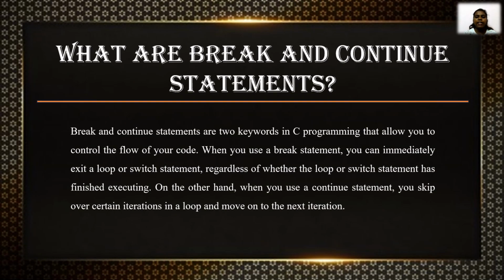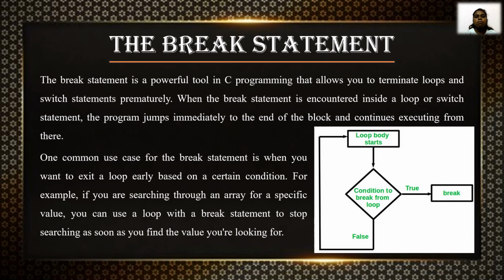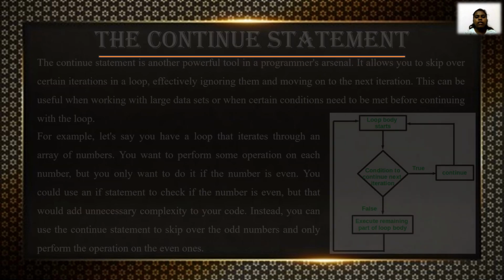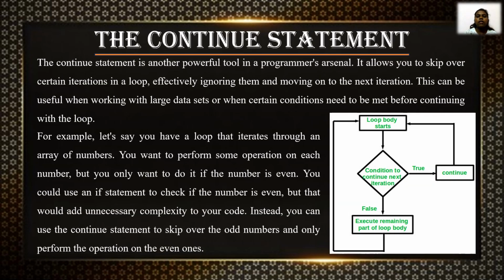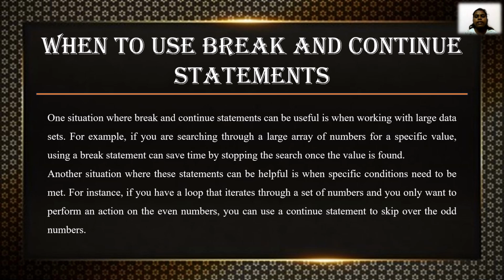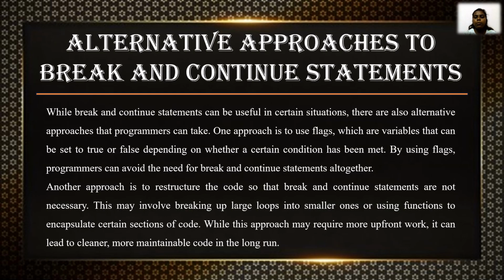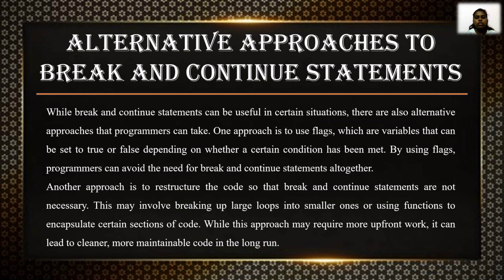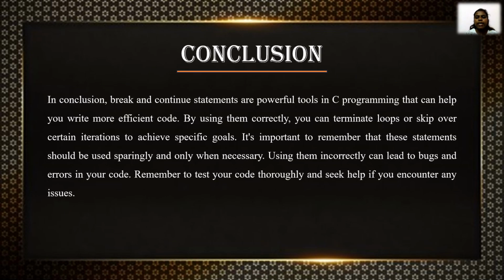Break and Continue Statements